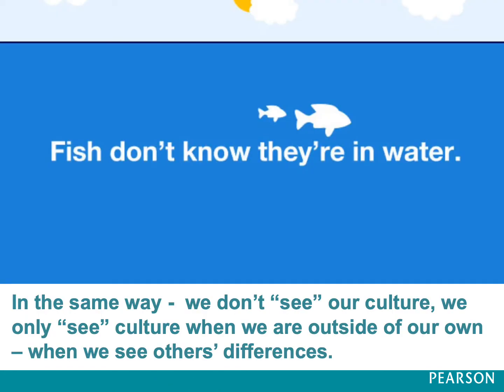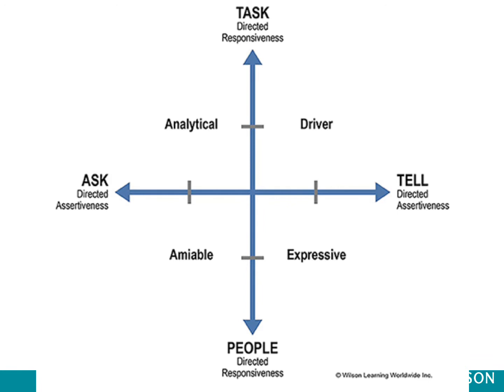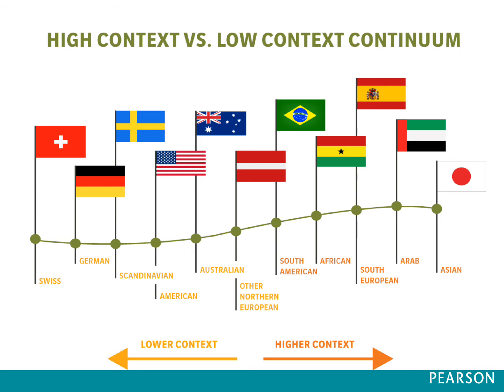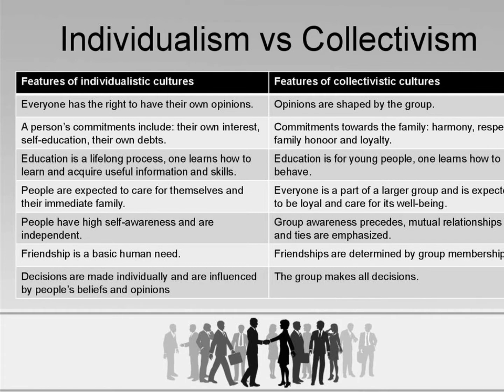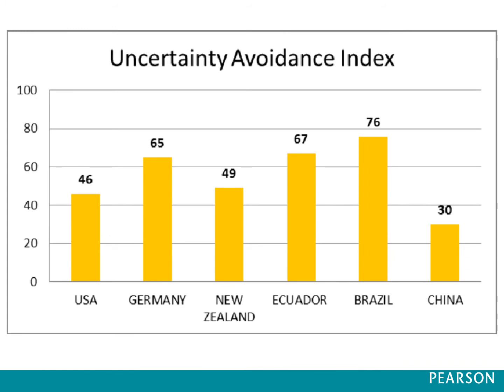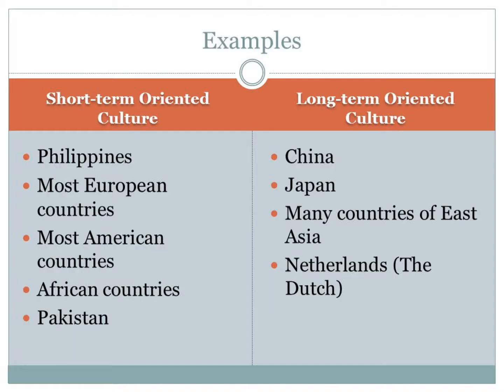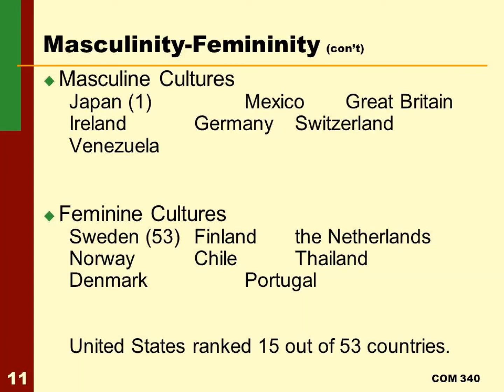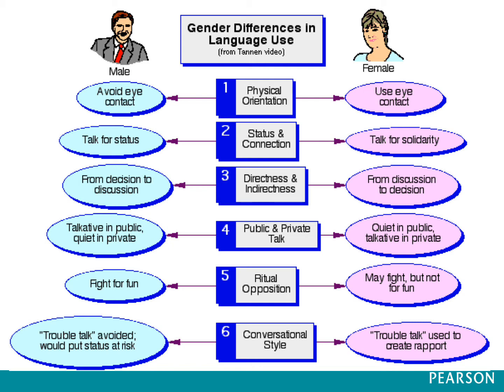Chapter 5 Beebe for Youtube